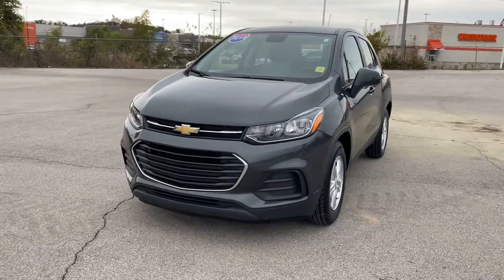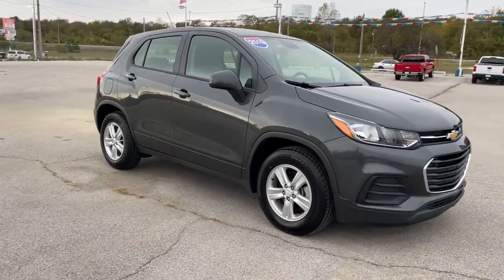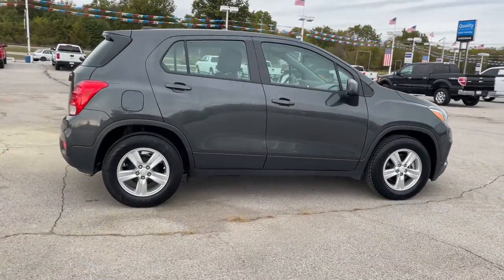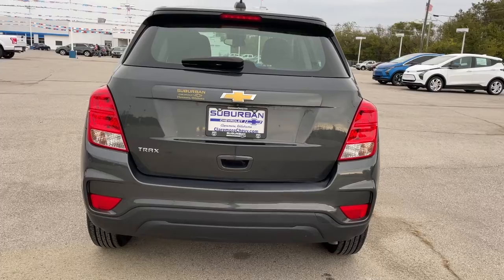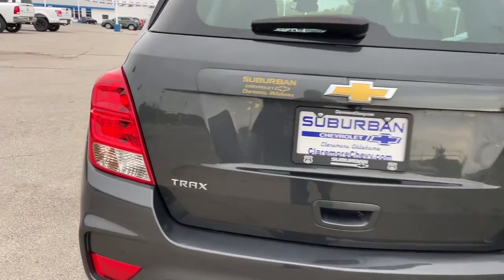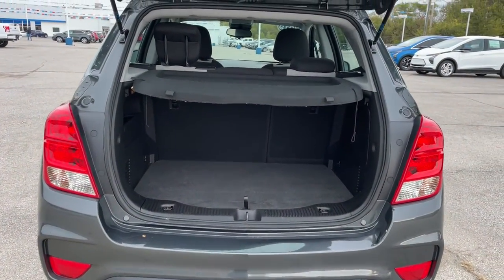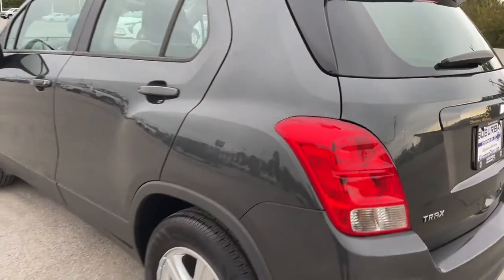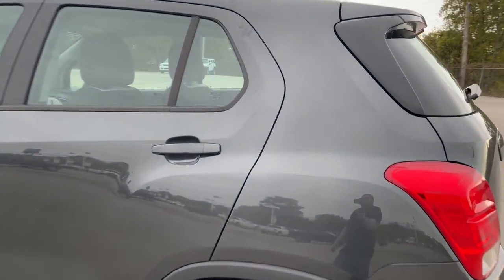2019 Chevrolet Trax Owasso, Tulsa, Claremore, Pryor, Broken Arrow, OK U789920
Nightfall Gray Metallic Used 2019 Chevrolet Trax available in Owasso, Oklahoma at Suburban Chevrolet. Servicing the Tulsa, Claremore, Pryor, Broken Arrow, OK area.

Suburban Chevrolet
1300 S Lynn Riggs Blvd

Recent Arrival! **CERTIFIED BY CARFAX NO ACCIDENTS**, **CERTIFIED BY CARFAX ONE OWNER**, **ULTRA LOW MILES**, **NON SMOKER**, **POWER WINDOWS**, **AM/FM/HD/RADIO**, **BLUETOOTH HANDS FREE CALLING**, **FRONT USB CHARGING PORTS**, **MP3 / IPOD COMPATIBLE**, **REAR PARK ASSIST**, **SMALL TOWN PRICES WITH BIG CITY INVENTORY**, **SAVE MORE $$ IN CLAREMORE**.Nightfall Gray Metallic Trax LS ECOTEC 1.4L I4 SMPI DOHC Turbocharged VVT FWD